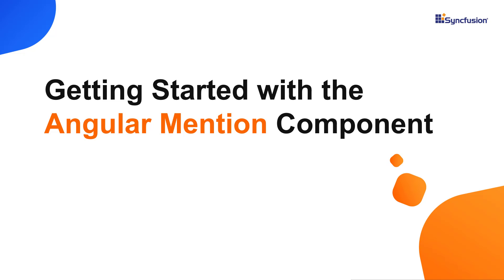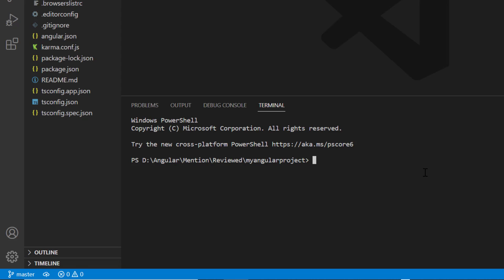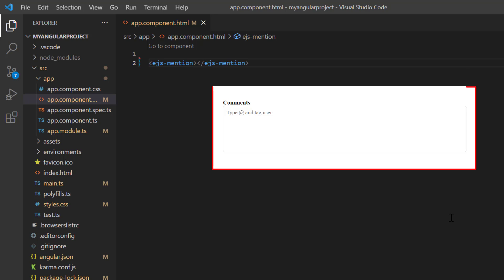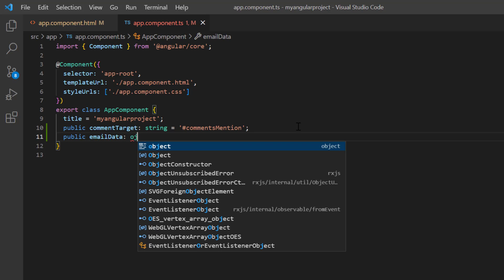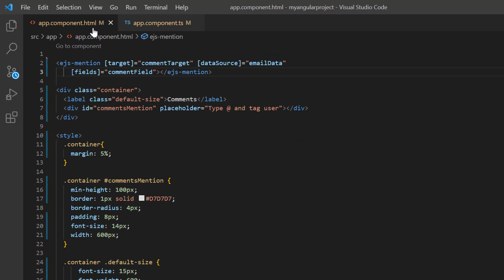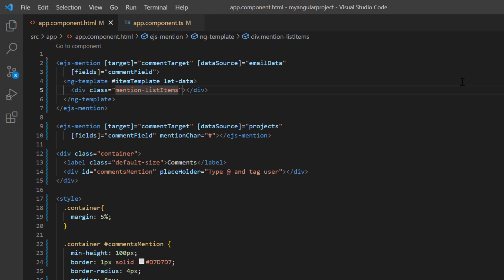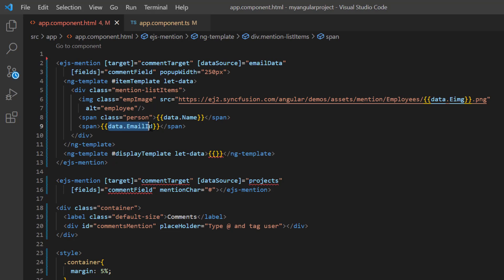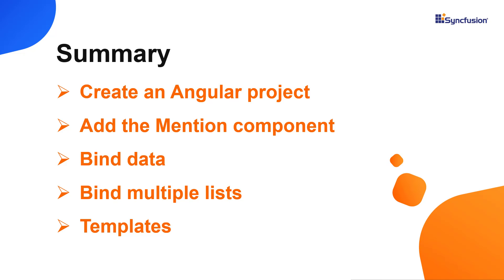Getting Started with the Angular Mention Component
Learn how easily you can create and configure Syncfusion Angular Mention using the Angular CLI tool and Syncfusion ej2-angular-dropdowns package. This video also explains how to configure a few of the control’s basic features like adding multiple lists and templates.

BOOKMARK DETAILS
[00:00] Introduction
[00:30] Create an Angular project
[01:21] Add the Mention component
[04:00] Bind data
[05:08] Bind multiple lists
[06:32] Item template
[07:55] Display template
[08:39] No records template